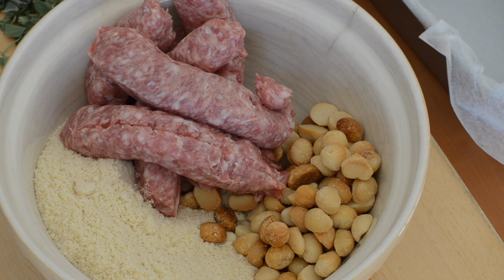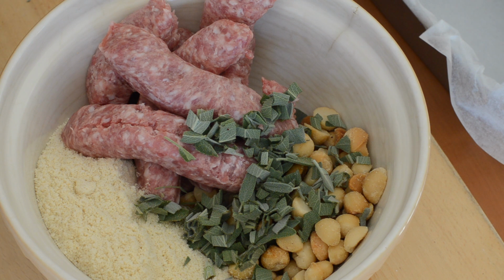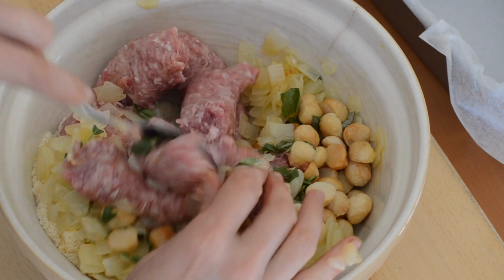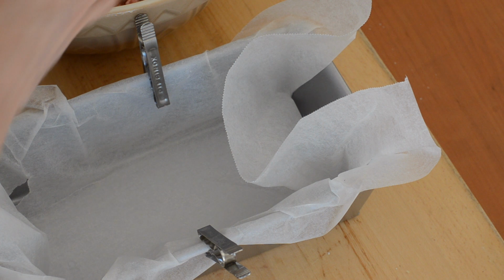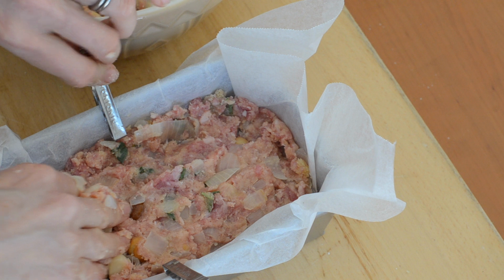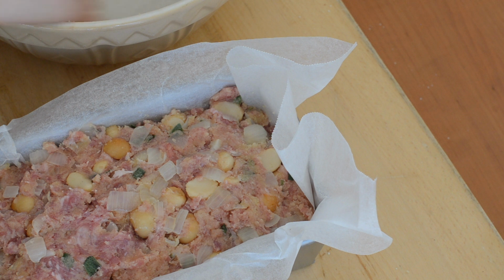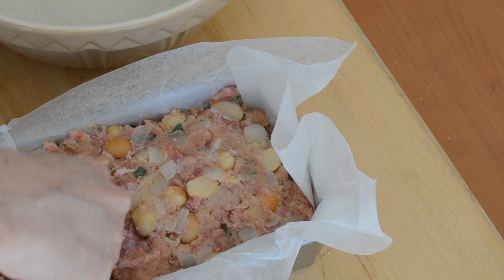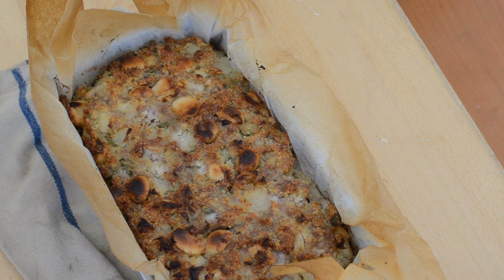Sausage & Macadamia Stuffing Loaf